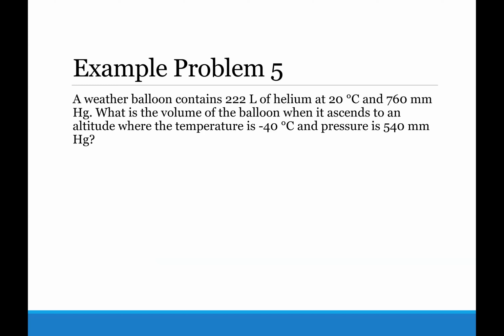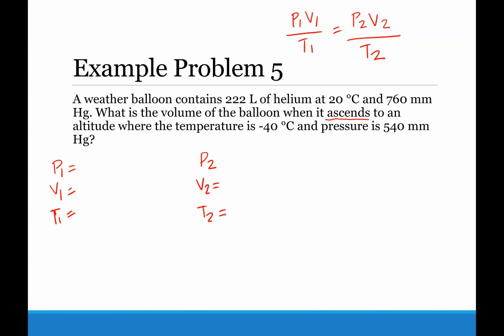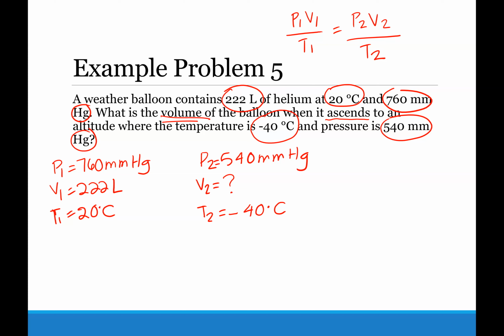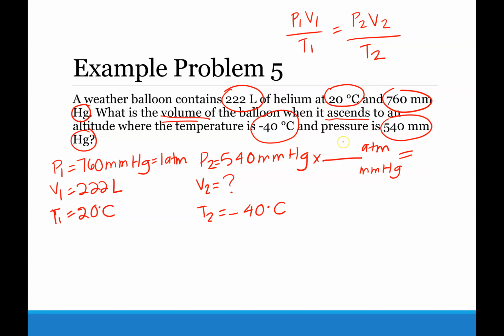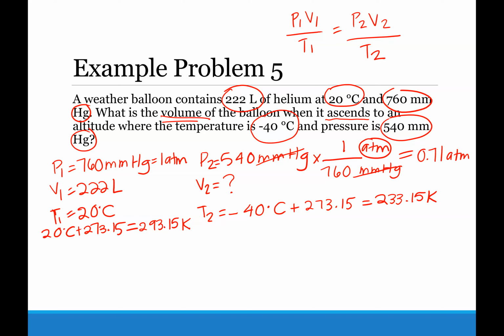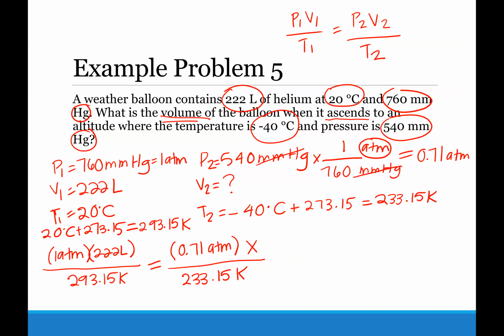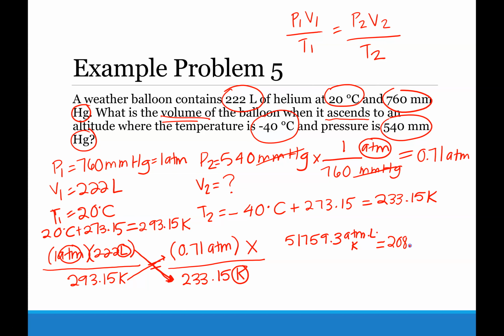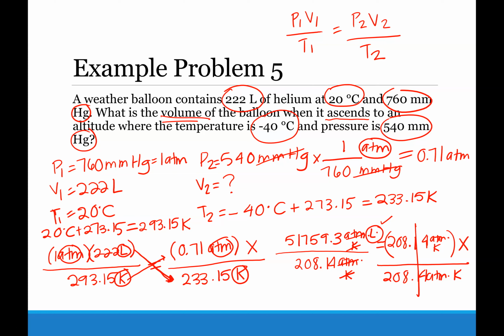Example Problem 5 - Ideal Gases